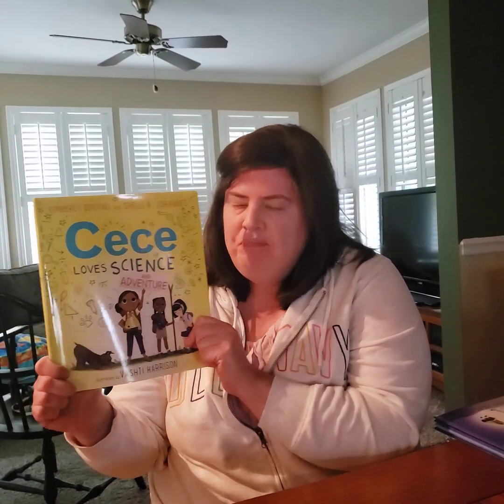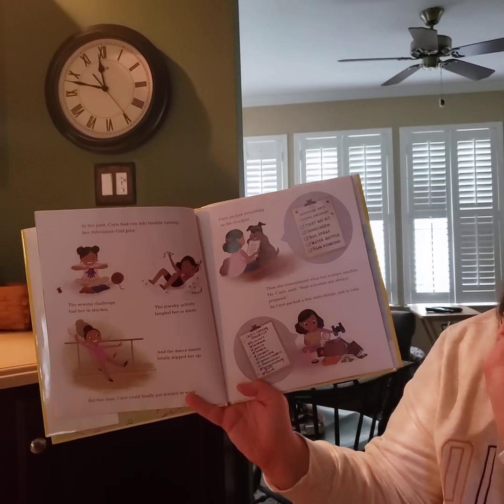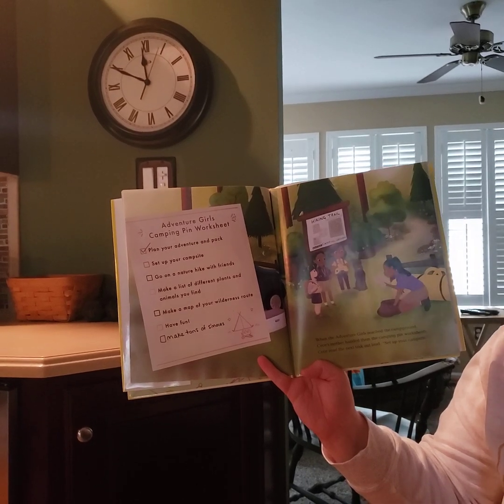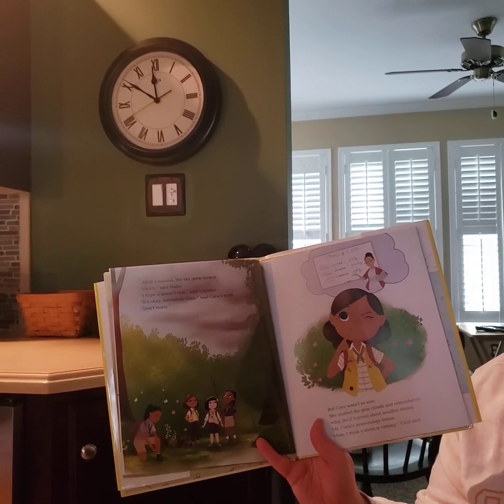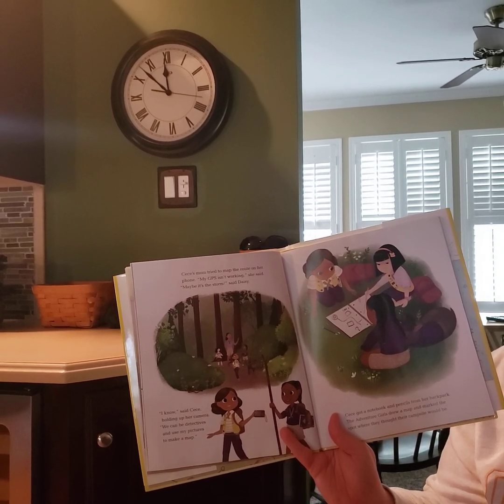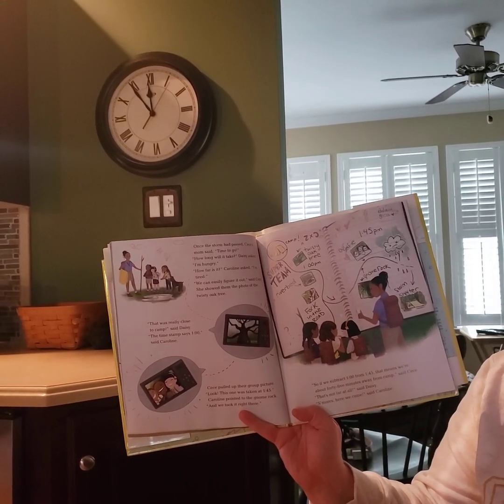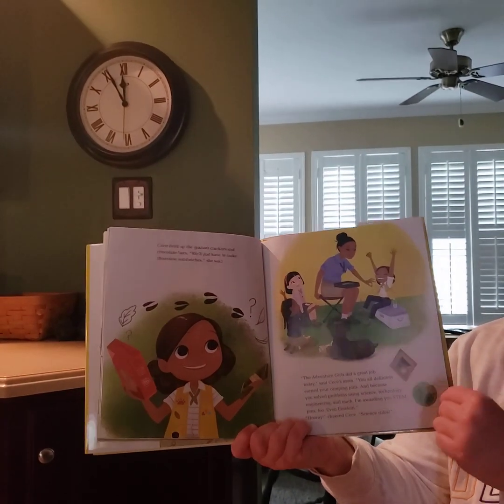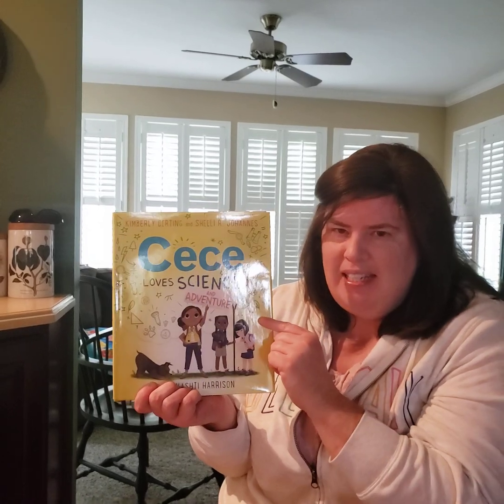First Grade STEM Storytime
Read aloud of "Cece Loves Science and Adventure" by Kimberly Derting and Shelli R. Johannes.